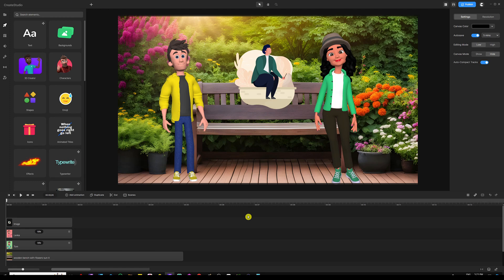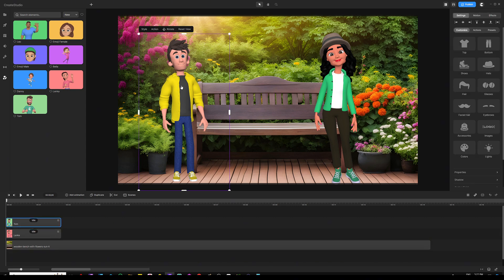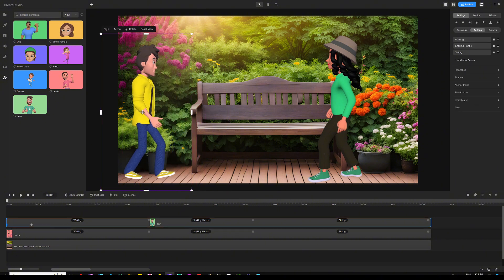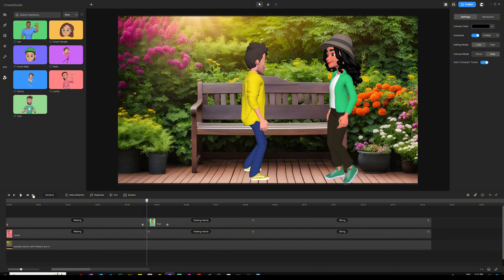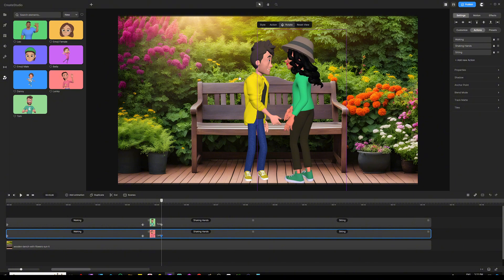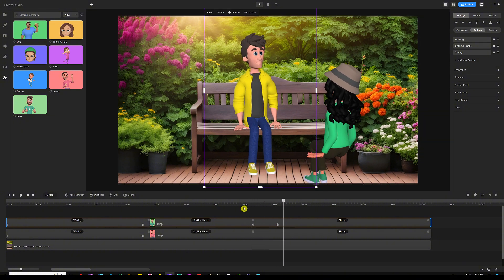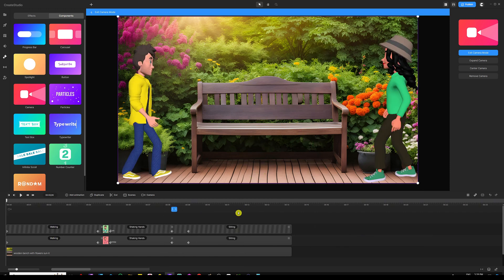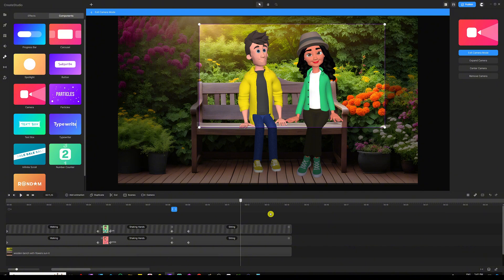How to make characters shake hands in CreateStudio 3?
In this video, I'll show you how to make characters walk in, shake hands and, sit down! Because of their rotation angle, it was not the easiest to animate their sitting action after walking. It's all because of their rotation angle.

Luckily, I was able to figure out a workaround! It's not the best but at least I did it :D Let me know if you have a better way of doing this.

Here's a link to the image I used in this video